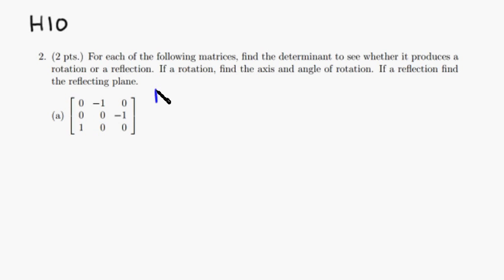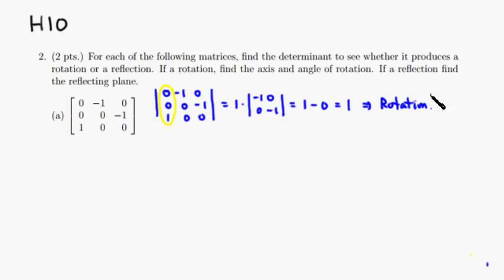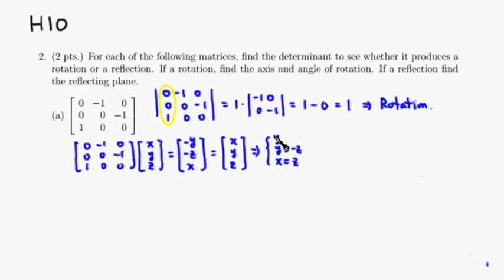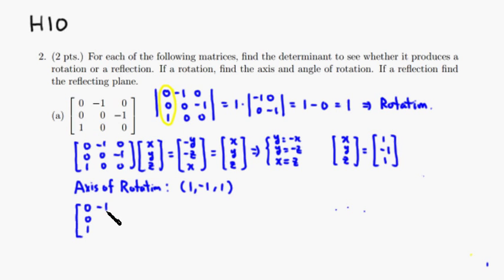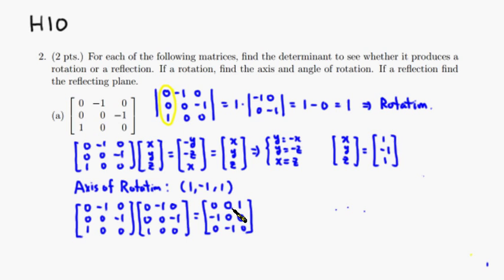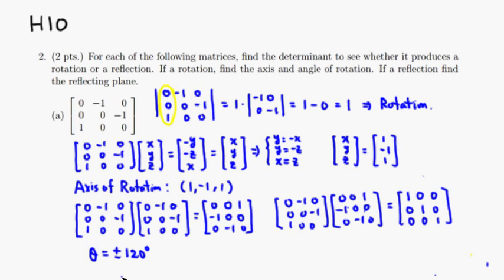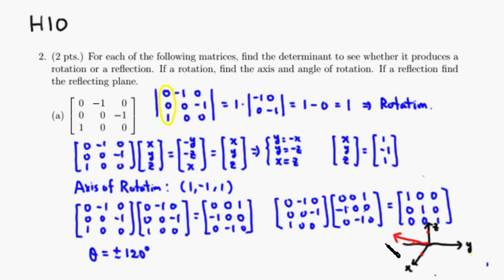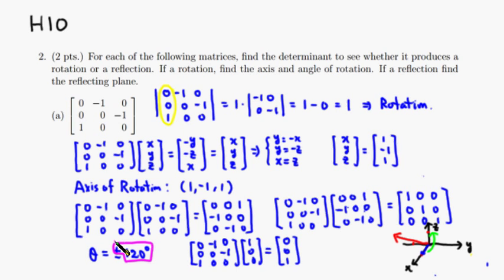MTH 318 H10 #2(a) (Fall 2015)